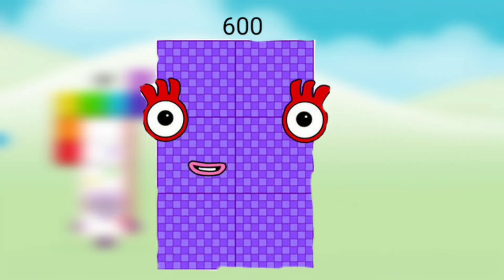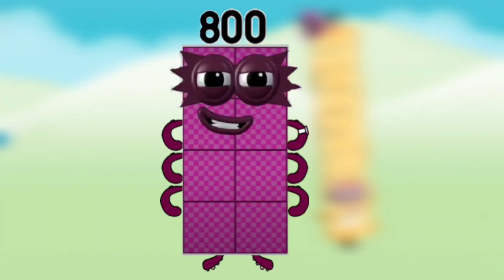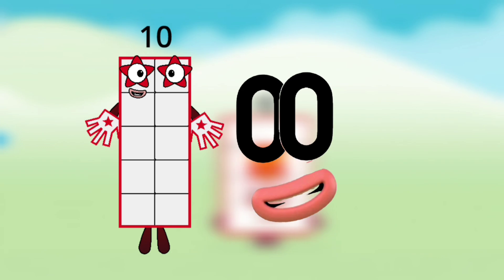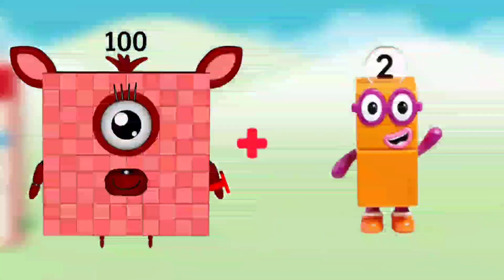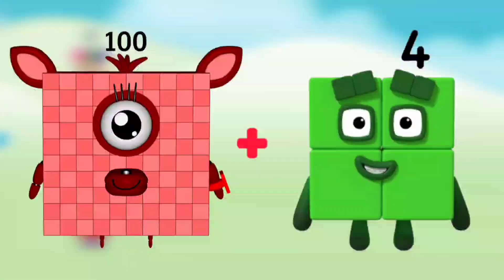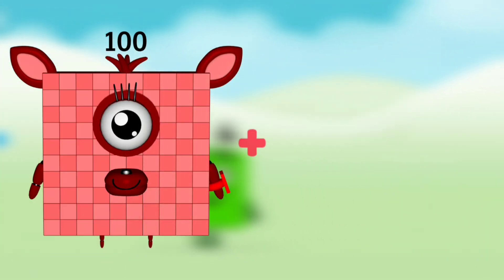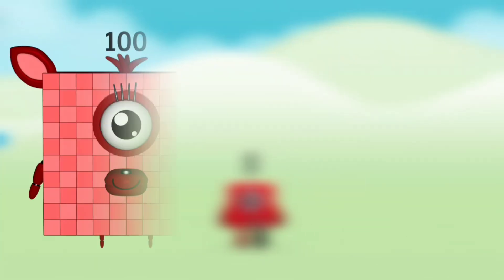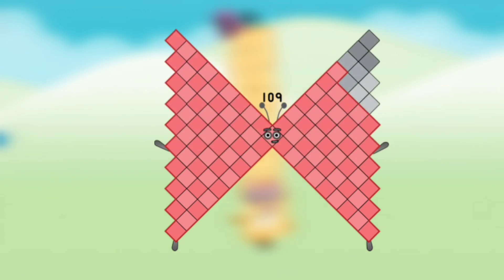Number Block Counting 1 to 100 Numberblocks 1-100 Learn Numberblocks 1 to 20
© Our voice and videos is an authentic (it's not AI/TTS). The material is copyrighted (audio and video), and any use without our permission will be punishable under copyright law. We own the licenses to use all of the material in this video, including its thumbnail.